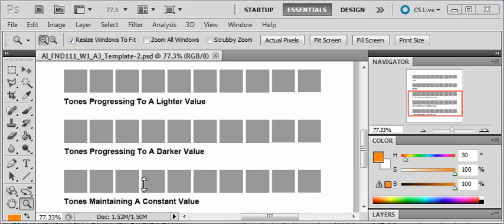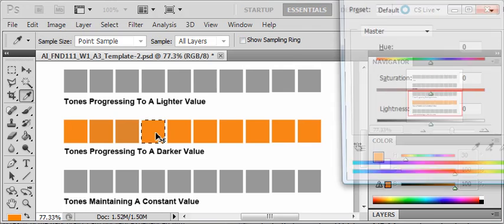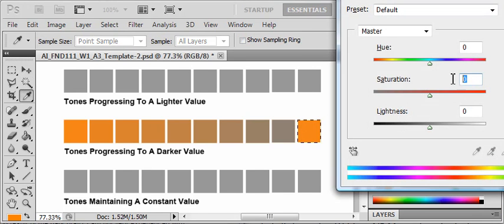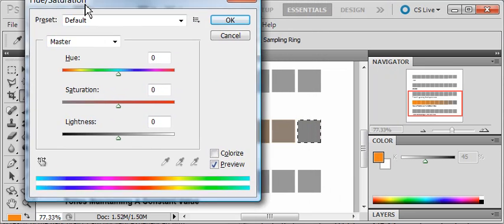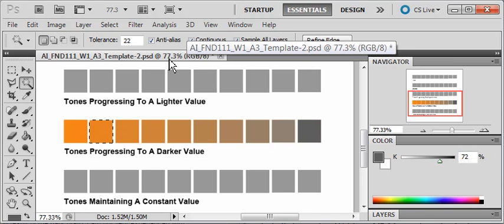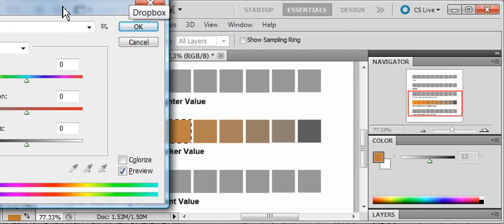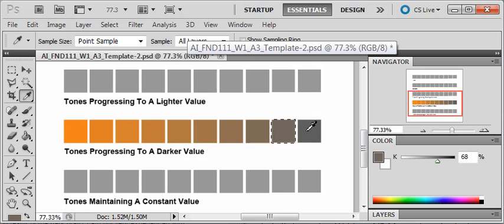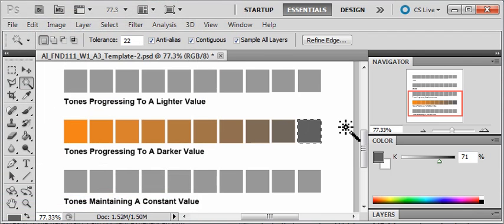W1A3_Tones_Progressing_To_A_Darker_Value